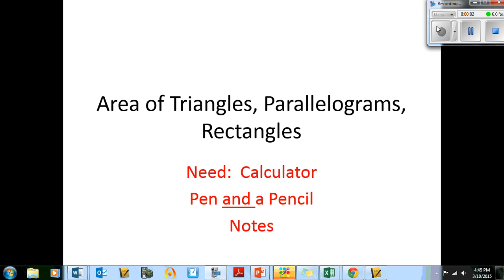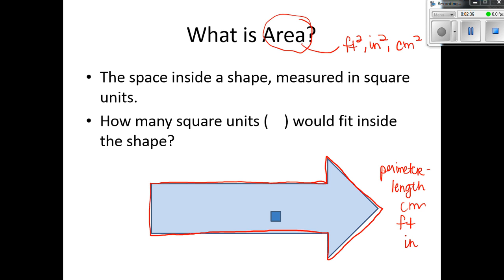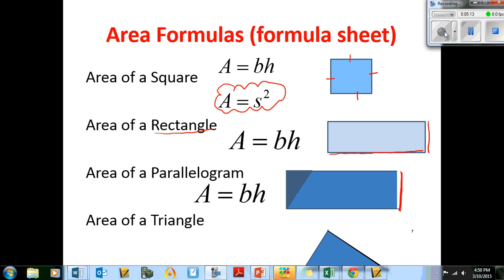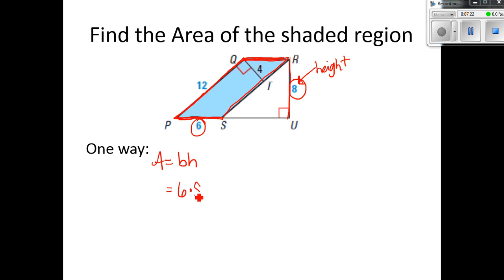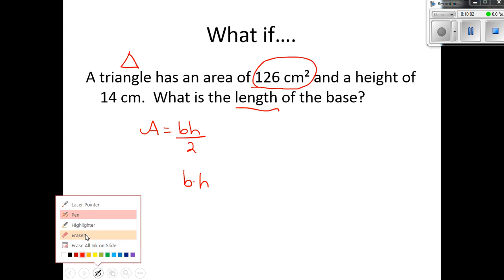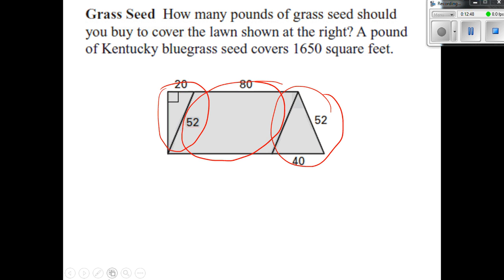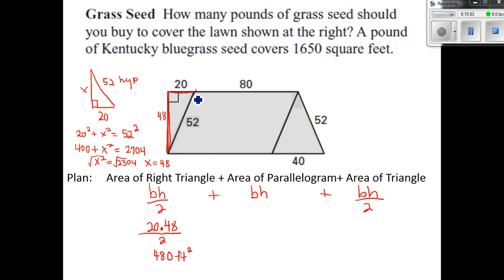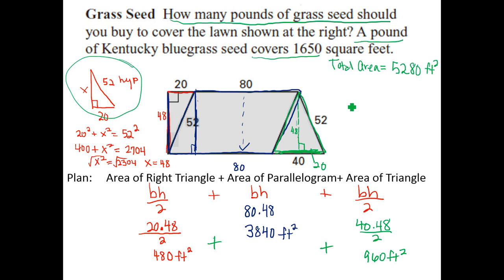Area of Triangles, parallelograms and Rectangles Video